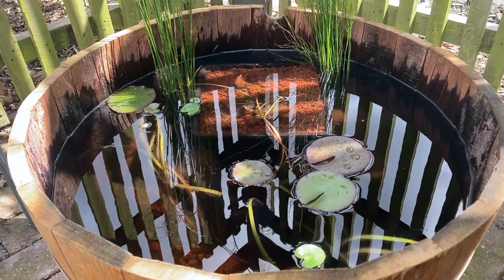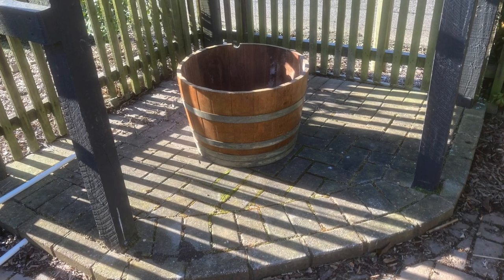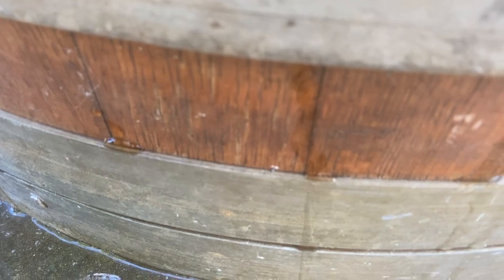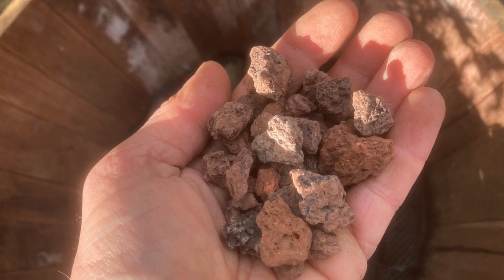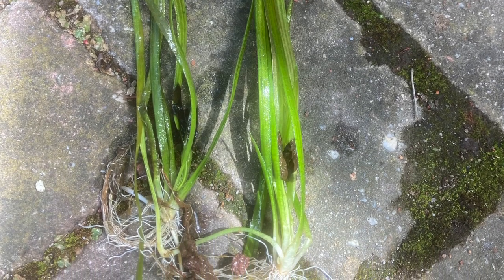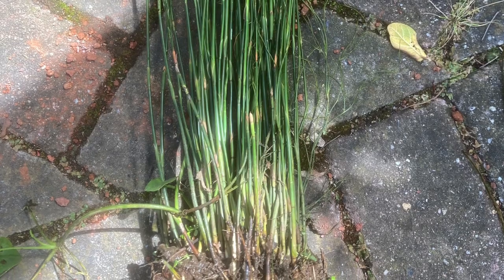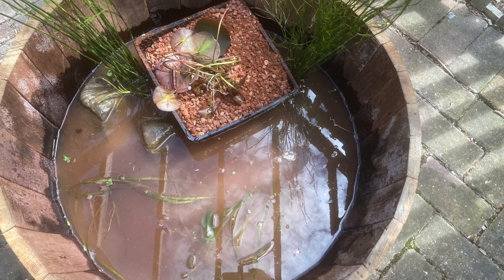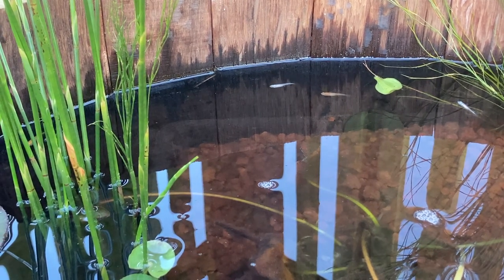Wine Barrel Pond| No Pump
This video shows how i've built a hopefully low maintenance pond out of an old wine barrel. The pond has a few rice fish and White Cloud Mountain minnows.

Im using an anoxic basket and a false bottom or plenum in this pond. To see a more in-depth video discussing anoxic filtration watch this video